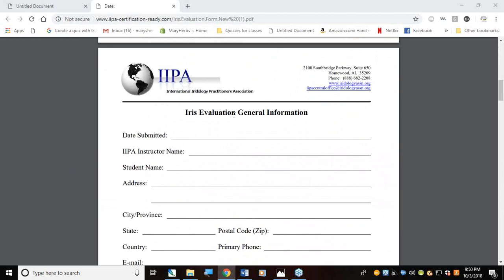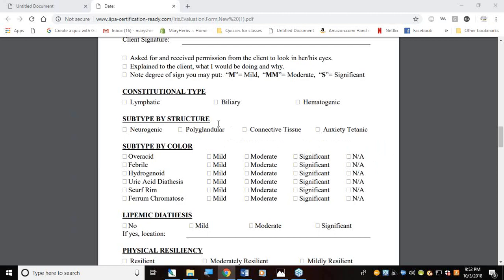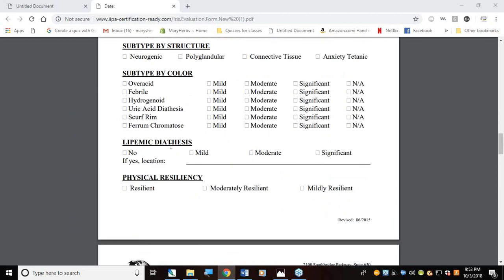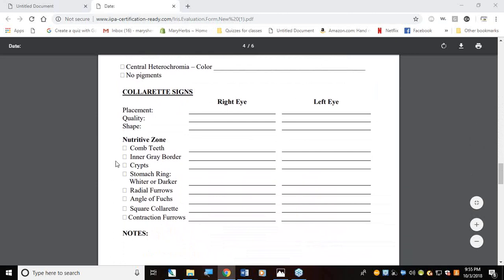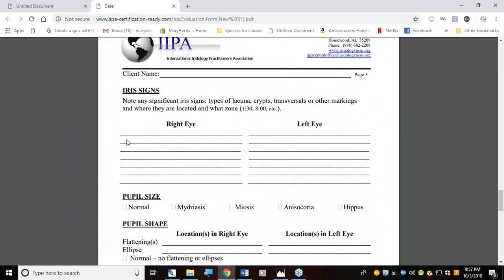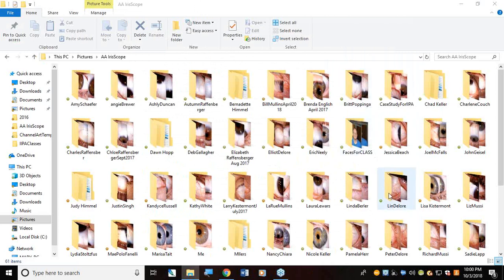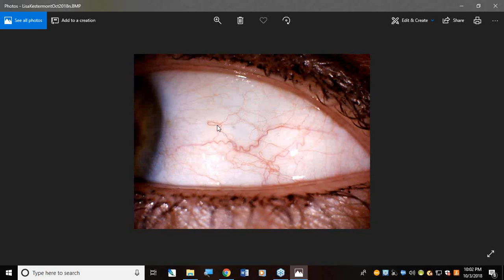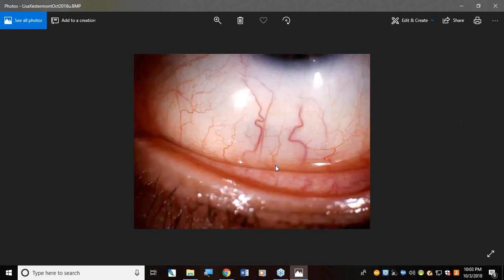Case Study Form for IIPA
Filling in the Case Study Form for the pre-submission for the IIPA exam